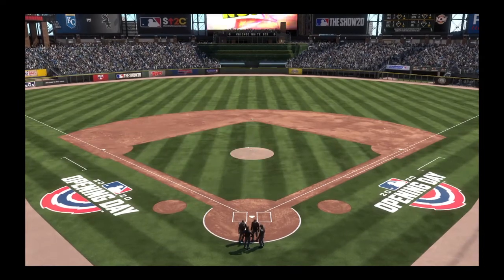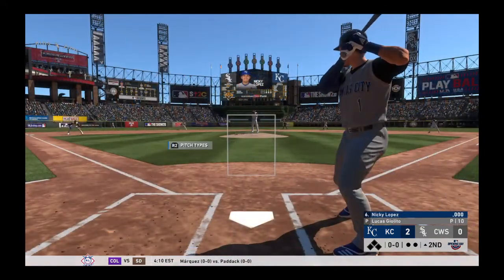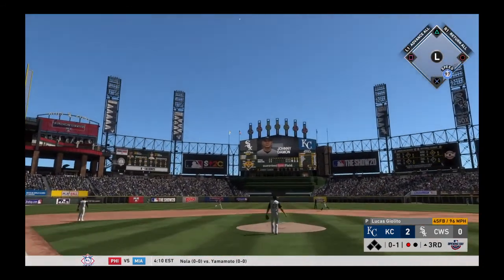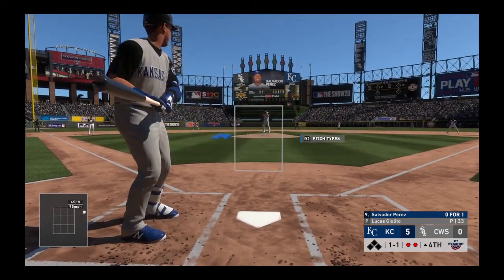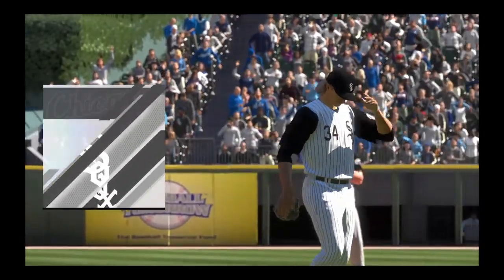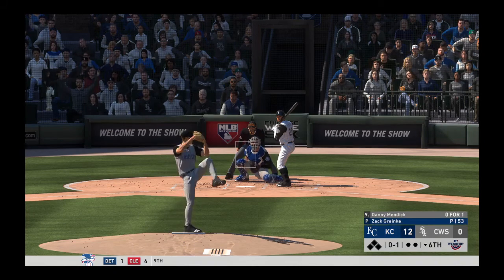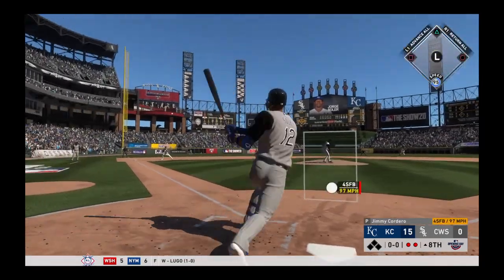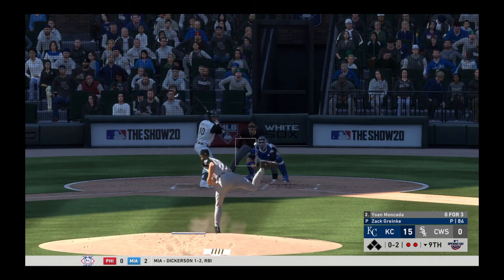MLB The Show 20 Franchise Mode Kansas City Royals Episode 1